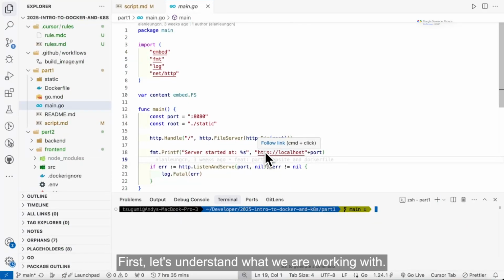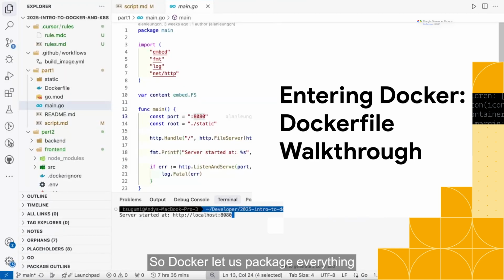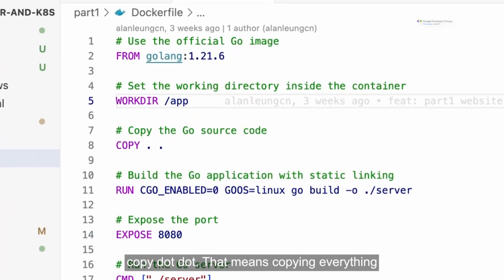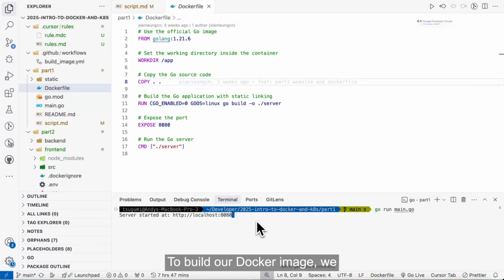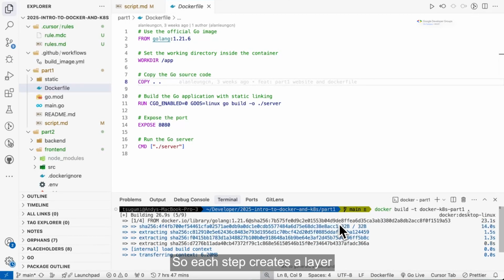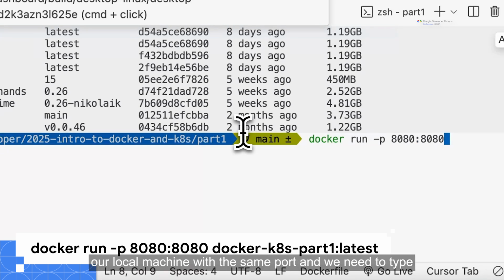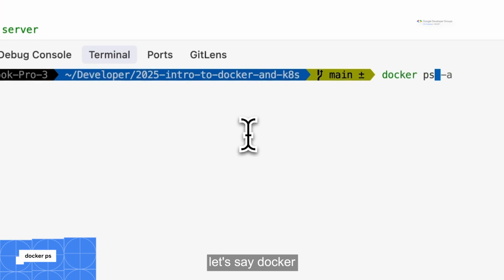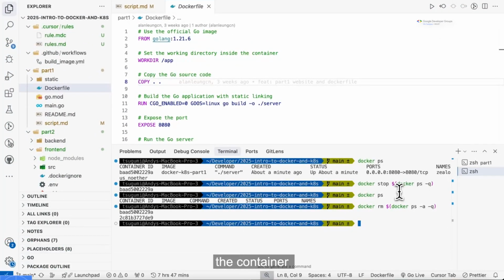[Part 1] Hands-on Docker: Local App Deployment Tutorial👨‍💻👩‍💻